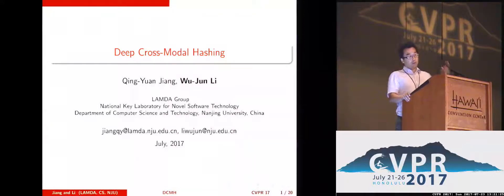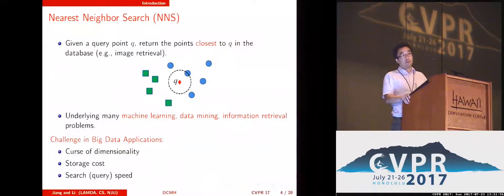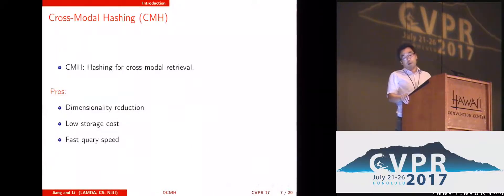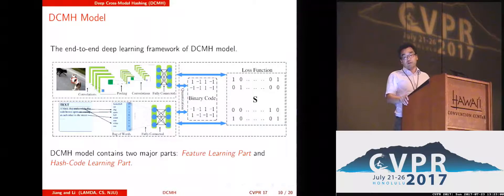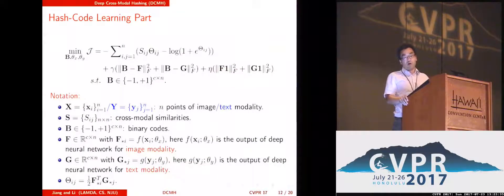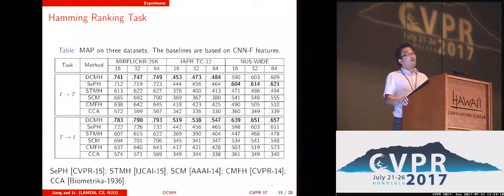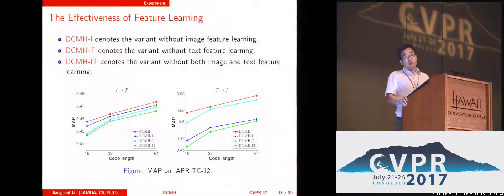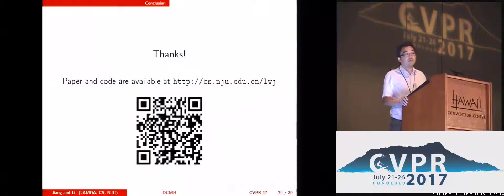Deep Cross-Modal Hashing | Spotlight 2-2A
Qing-Yuan Jiang; Wu-Jun Li
Due to its low storage cost and fast query speed, cross-modal hashing (CMH) has been widely used for similarity search in multimedia retrieval applications. However, most existing CMH methods are based on hand-crafted features which might not be optimally compatible with the hash-code learning procedure. As a result, existing CMH methods with hand-crafted features may not achieve satisfactory performance. In this paper, we propose a novel CMH method, called deep cross-modal hashing (DCMH), by integrating feature learning and hash-code learning intothe same framework. DCMH is an end-to-end learning framework with deep neural networks, one for each modality, to perform feature learning from scratch. Experiments on three real datasets with image-text modalities show that DCMH can outperform other baselines to achieve the state-of-the-art performance in cross-modal retrieval applications.